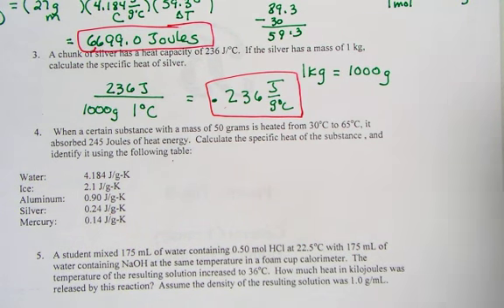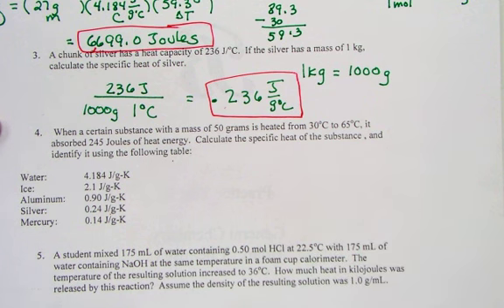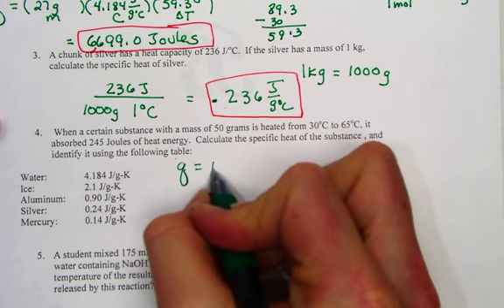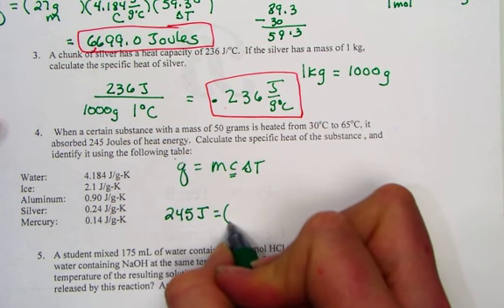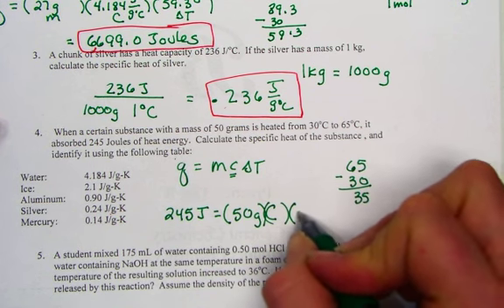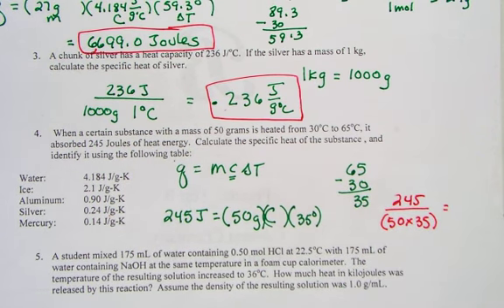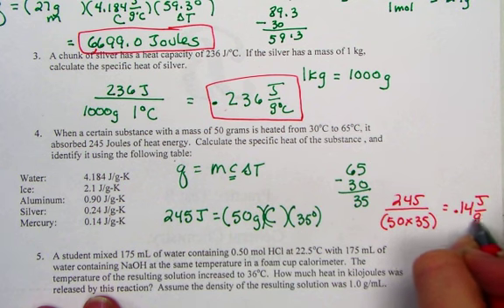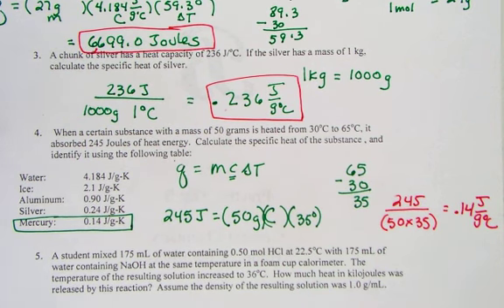obj 1 q 4